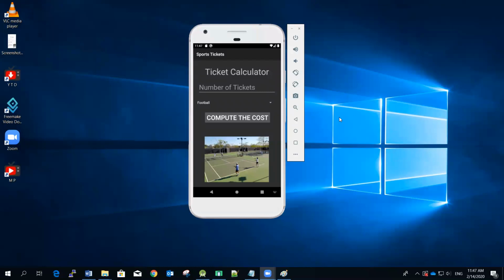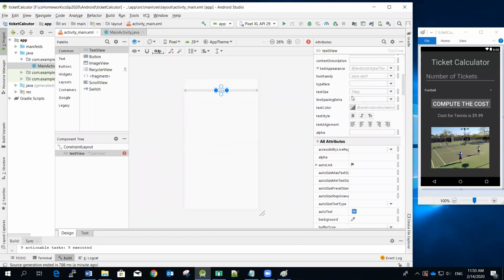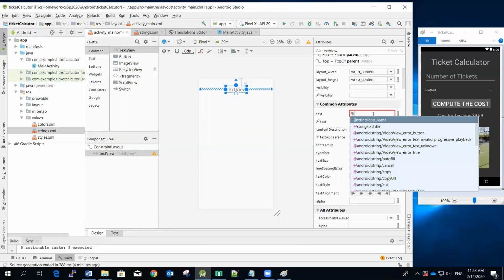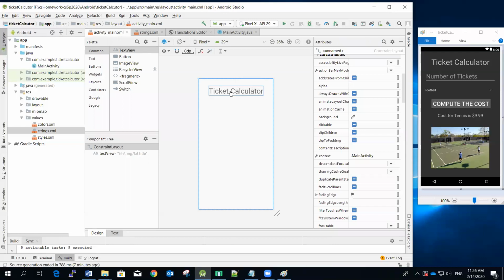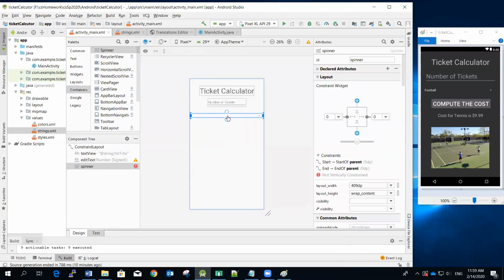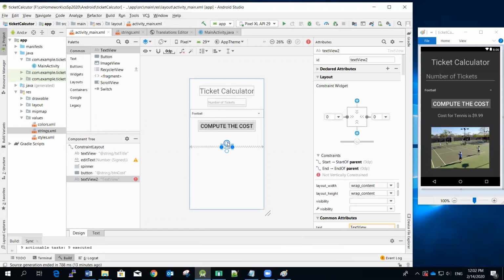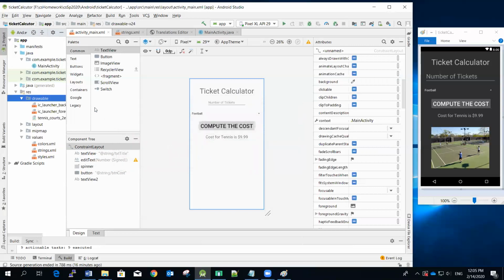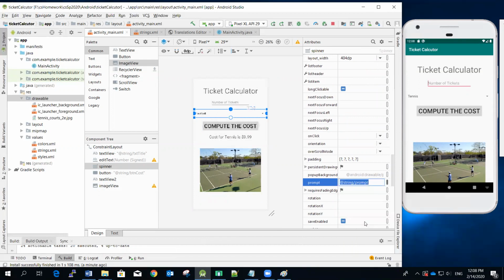Ticket Calculator GUI for Android app, Part-1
This video show you how to create a simple android Ticket Calculator app. This video only shows how to set up the Graphical User Interface - GUI (e.g. TextView, EditText, Spinner, Button, ImageView). The coding will be mentioned in Part-2.

By the way, feel free to change the play speed if you know how to set most of them up already.